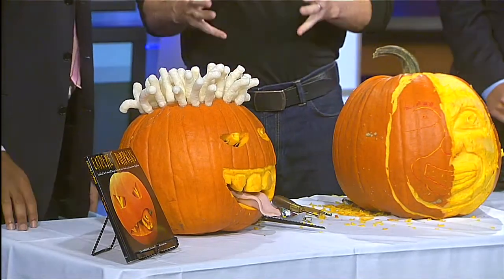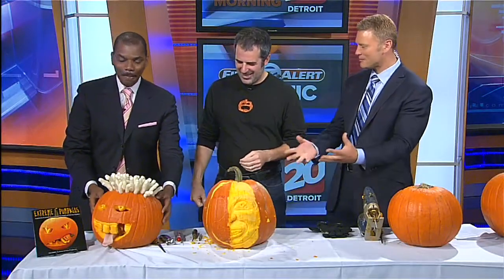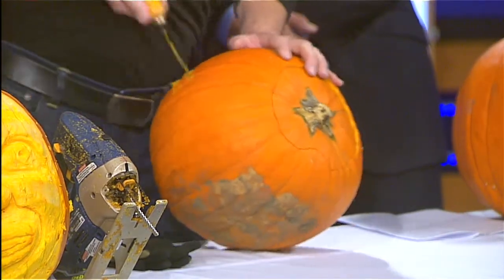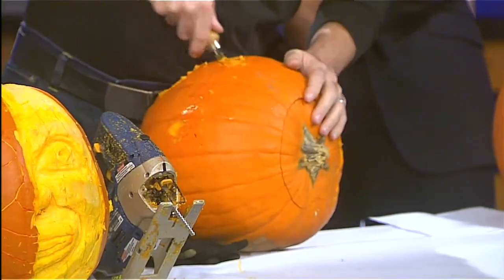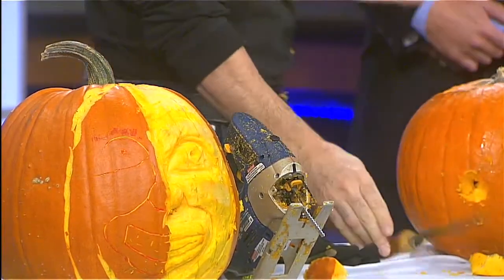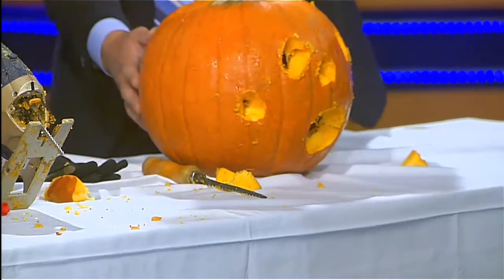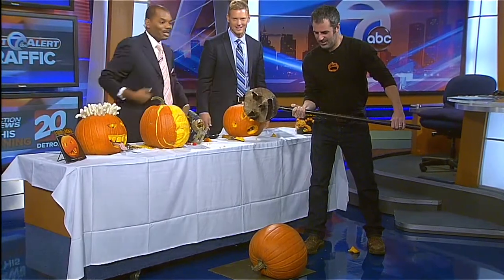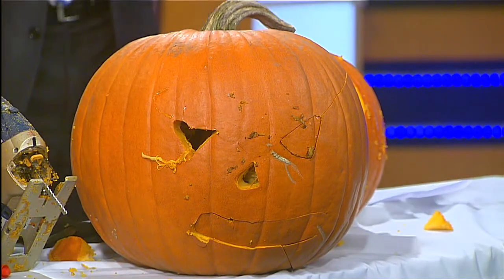Pumpkin carving at Zoo Boo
A local man who is in the Guinness Book of World Records is carving pumpkins at the Detroit Zoo's Zoo Boo.